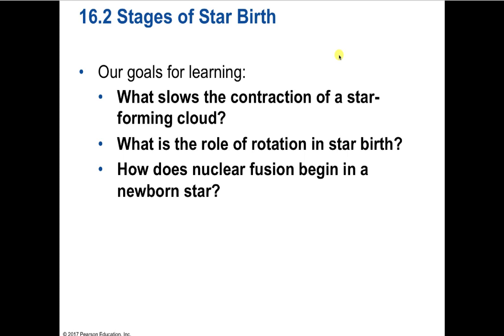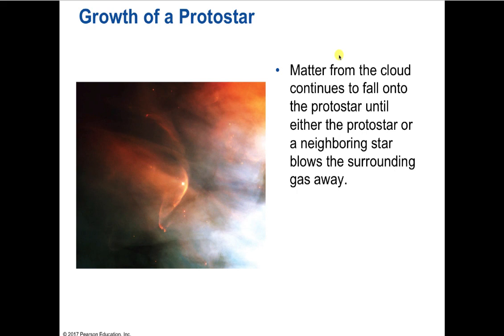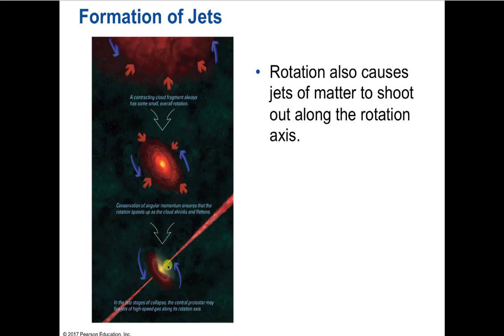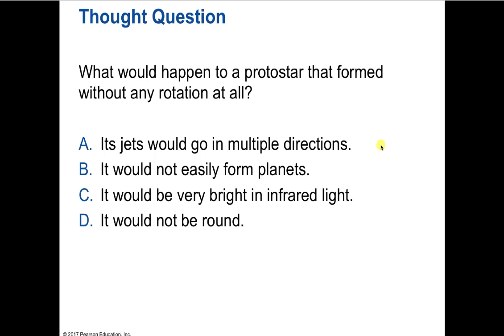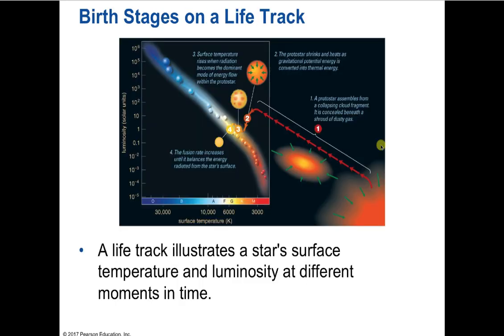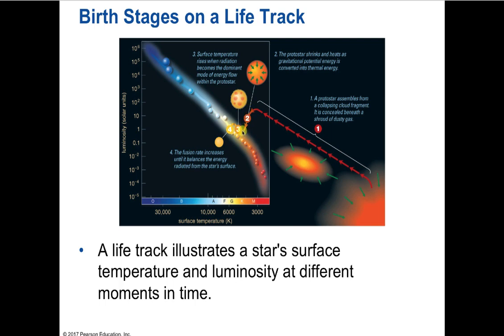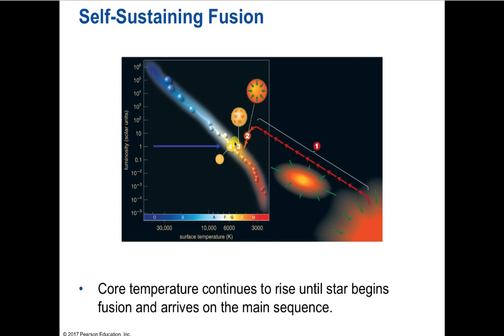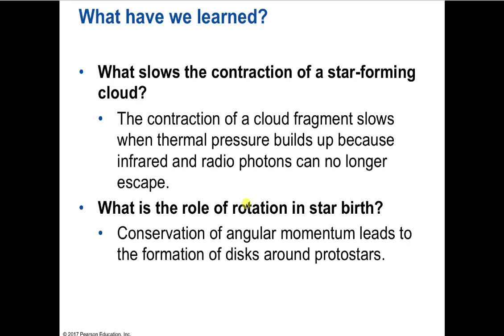Phy115 Chapter16 Part2